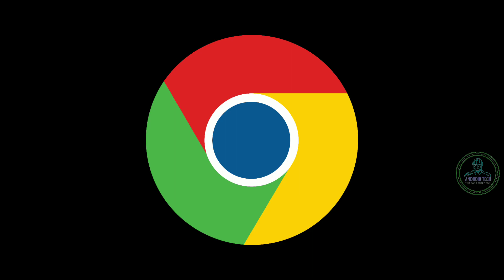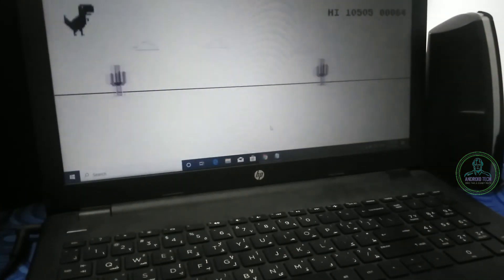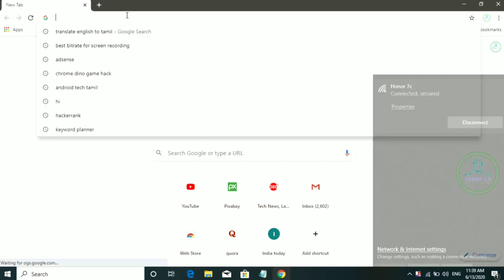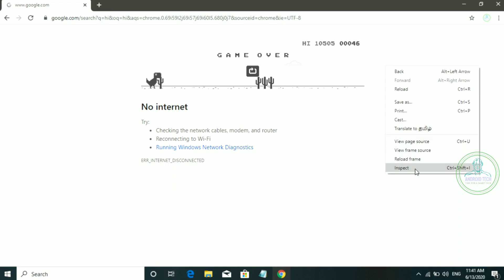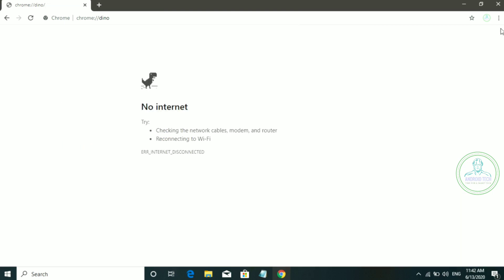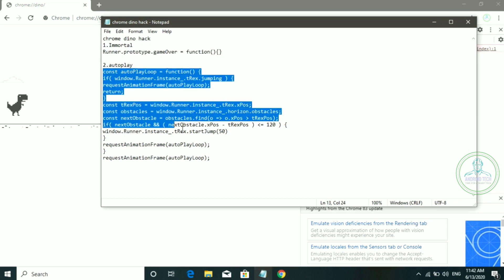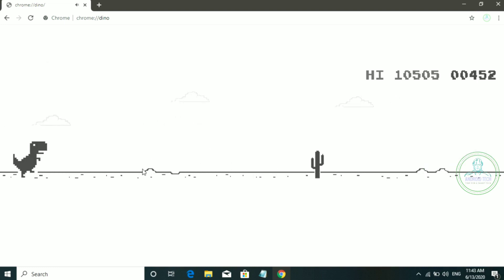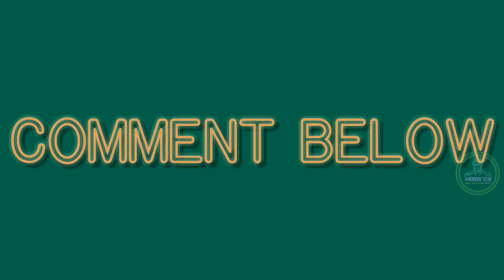இனி யாராலும் out ஆக்க முடியாது |Chrome dino game trick|Android Tech Tamil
Hello everyone.We all know aware of chrome dino game or google dinosaur game.we all know about that ho we can play this dinosaur game in offline.In this I will show you the way to play this t rex games even if we connected to the internet.Also
1.I will show you the way to play the chrome dino game Immortal i.e How to get unlimited life chrome dino game
2.How to play chrome Dinosaur game automatically.
3.How to hack chrome dino game in tamil
 I have shown the ethical way to do that.Hope you guys like it.

Source Code:
open this drive file: